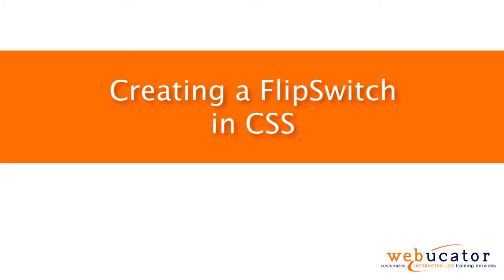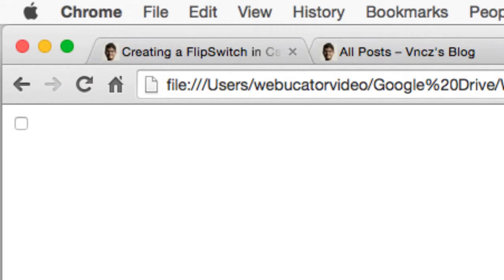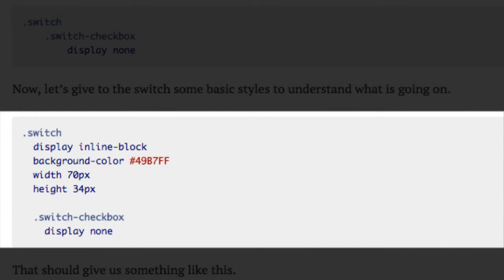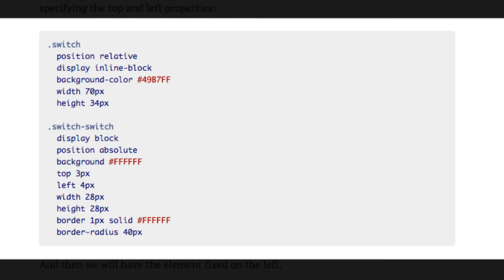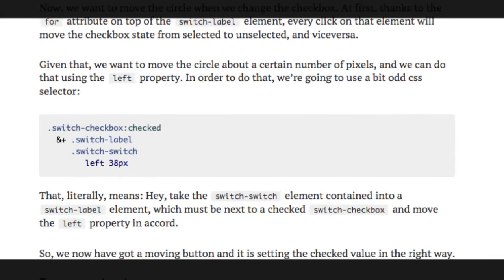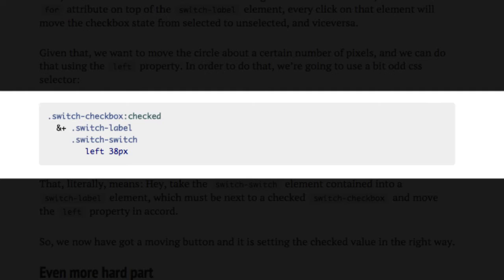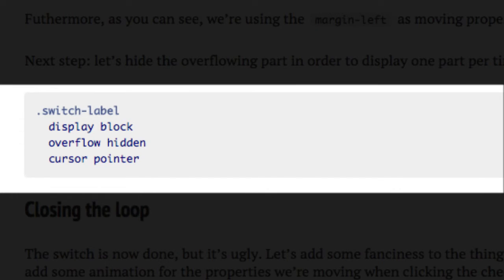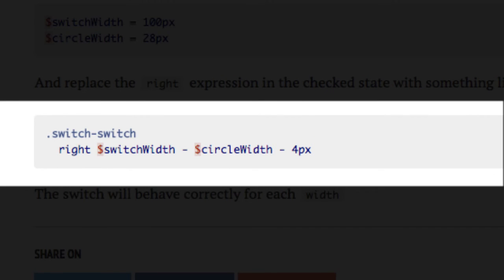Creating a FlipSwitch in CSS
In this video, we show how to create a FlipSwitch in CSS.  The video was inspired by a blog post by Vincenzo Chianese